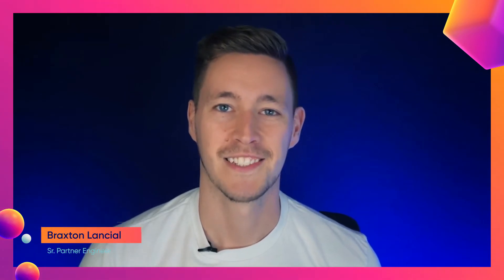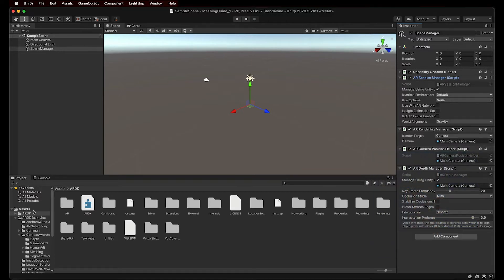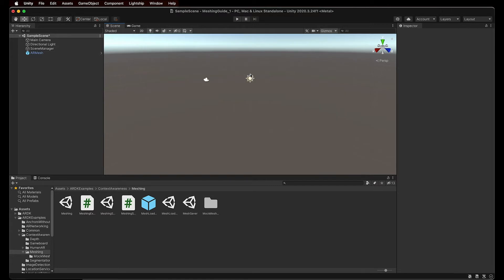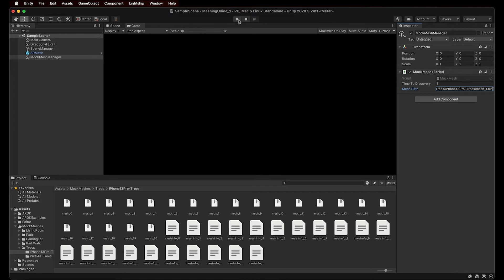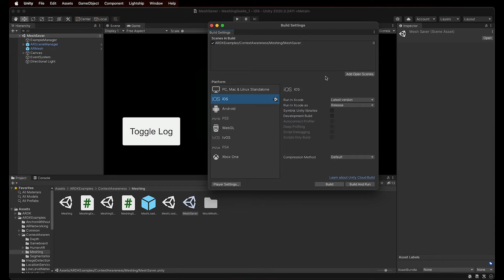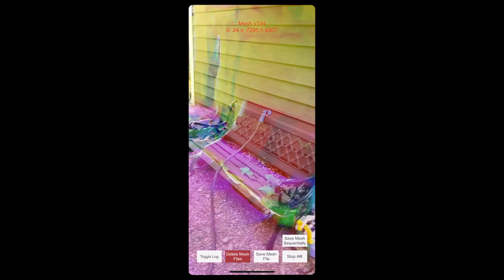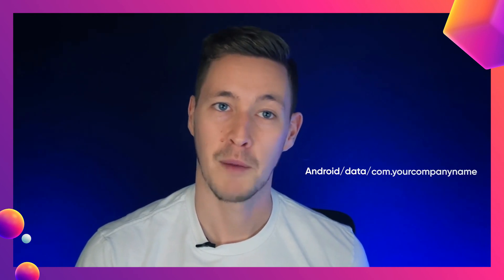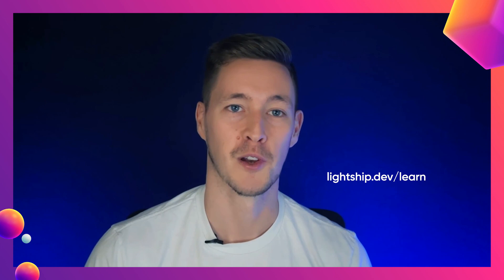Beginner Tutorial: Meshing Getting Started with Niantic Lightship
Generate a mesh of all the elements captured by our camera in the real world.

About This Guide 00:00
Meshing 101 00:40
Add an ARMesh to the scene 01:34
Meshing in Unity Editor 02:07
Generating your own mesh file 04:47
Importing the mesh .bin file to your project 07:13
Next Steps 08:50